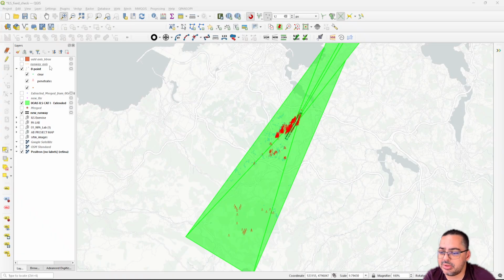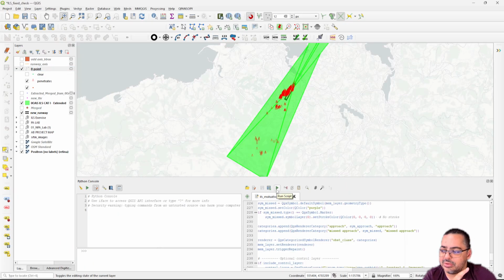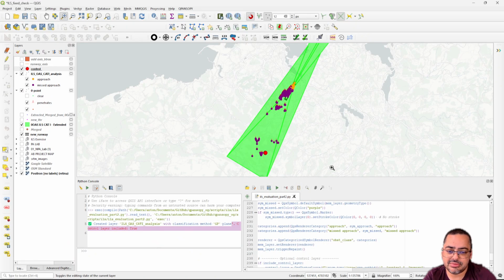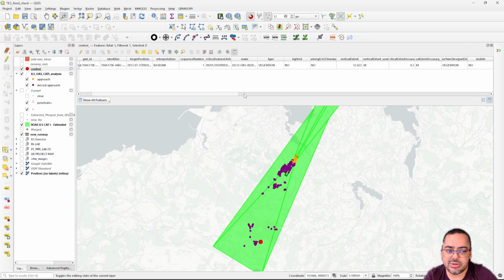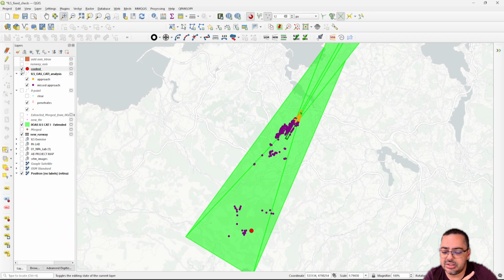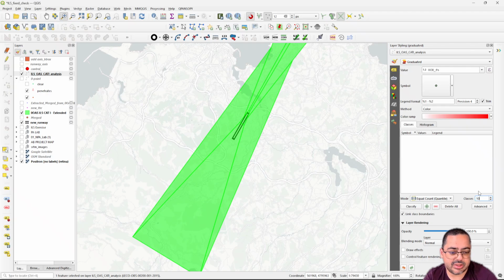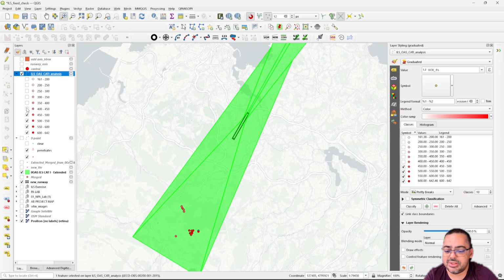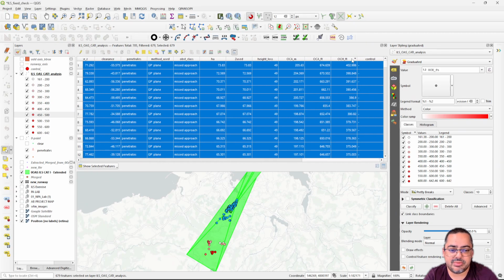QPANSOPY testing ILS OAS CATI assessment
We are doing some development on a plugin for QGIS that deals with PANS OPS, of course it is work in progress and we want to just share how things are going as this is opensource and using the idea of building in public.